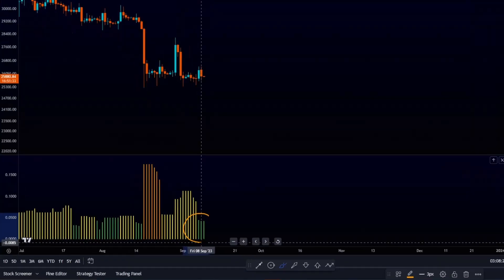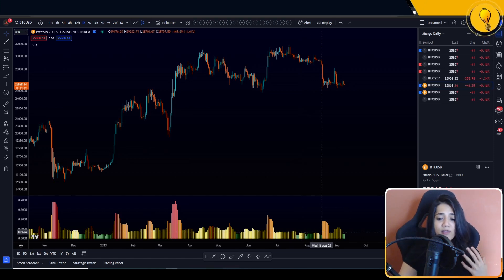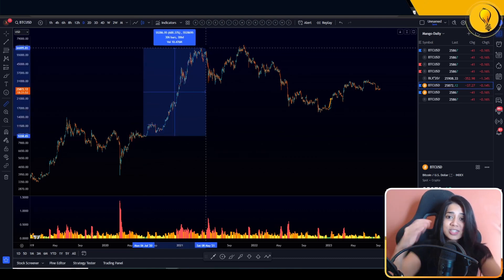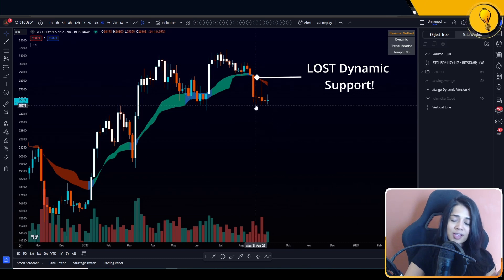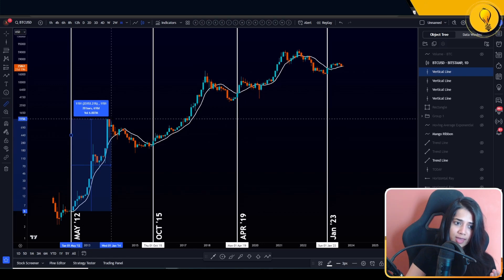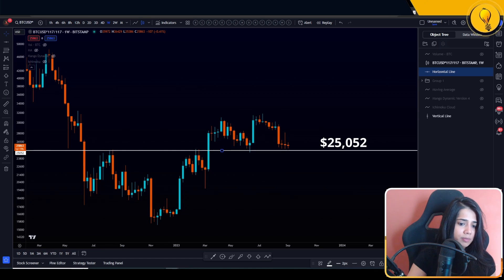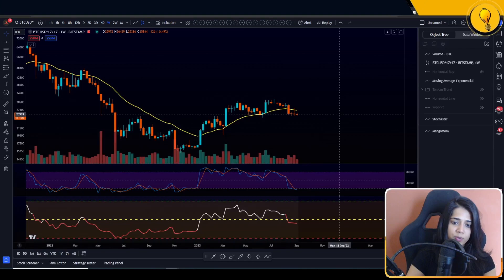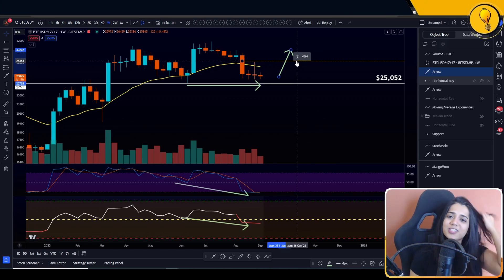BEWARE! Bitcoin is about to get VOLATILE | Bitcoin Price Prediction & News 2023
⭕ Birthday Coupom: "MANGO-BDAY"

MANGO INDICATORS

FOLLOW MANGO

In today's cryptocurrency technical analysis video, we go over the price prediction & targets of BTC Bitcoin